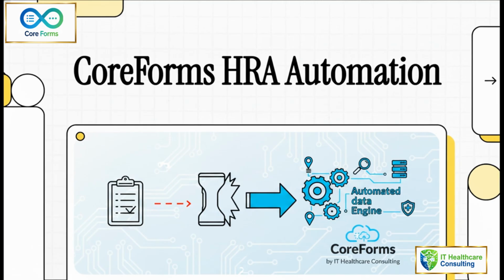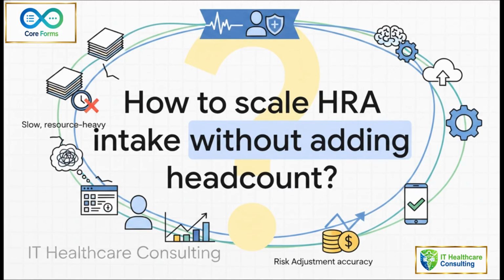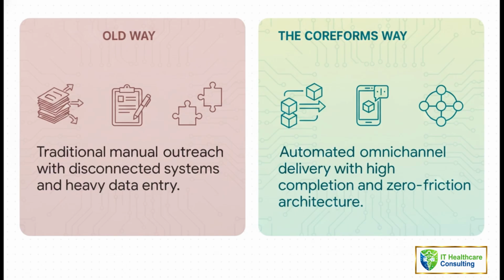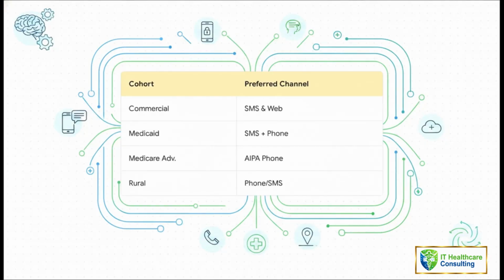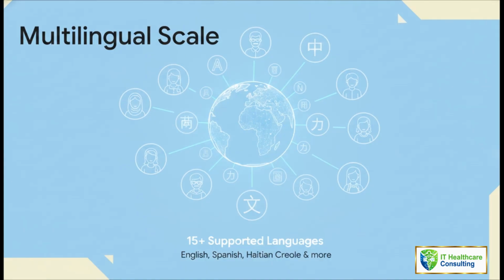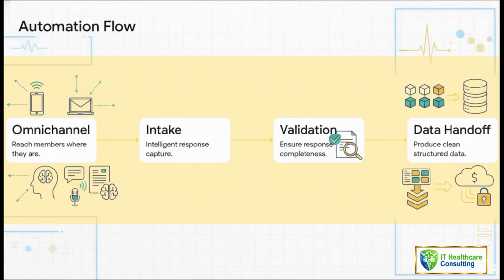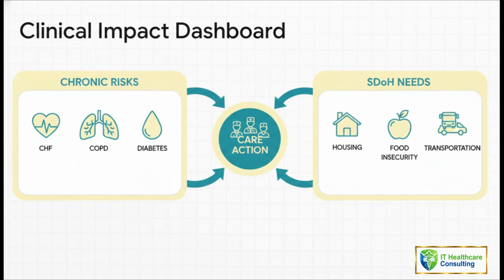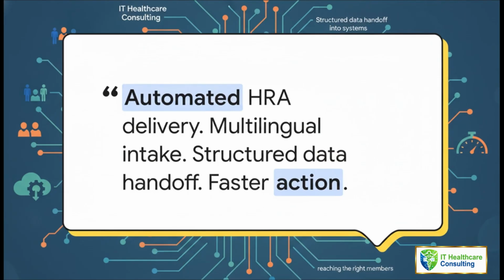HRA Automation by Core Form powered by IT Healthcare Consulting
Health Risk Assessments should not be slow, manual, or difficult to scale.

Our HRA automation solution helps health plans and healthcare organizations improve member outreach, increase assessment completion, reduce administrative workload, and move validated risk data into care management workflows faster.

The platform supports SMS, email, secure digital forms, API-based workflows, and AIPA, our AI Phone Assistant, which conducts natural-language assessment calls and converts member responses into structured data.

This solution is delivered through Core Forms, an enterprise healthcare automation platform built for multilingual intake, structured data capture, validation, and integration with existing care management and operational systems.

Core Forms is a product of IT Healthcare Consulting.

Secure. Multilingual. Integrated. Automated. Built to help healthcare organizations act faster on member risk.